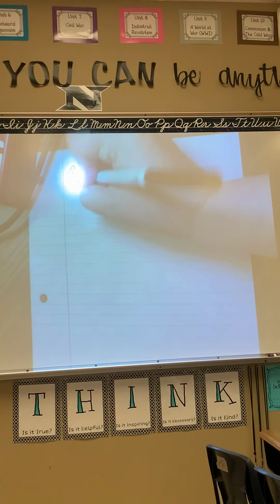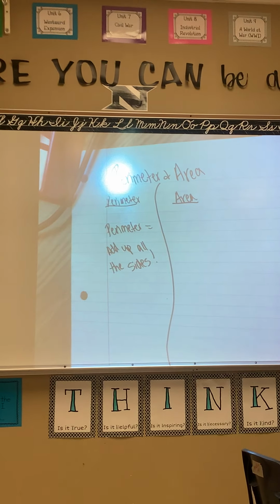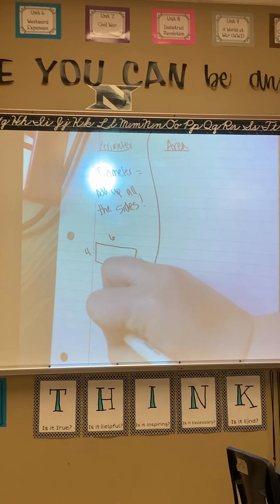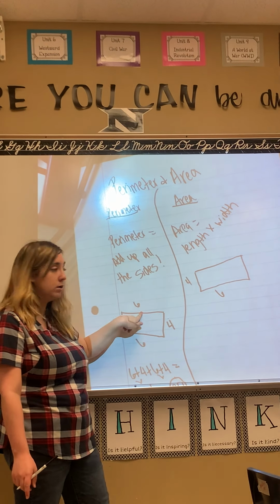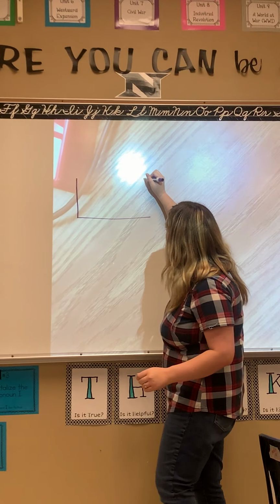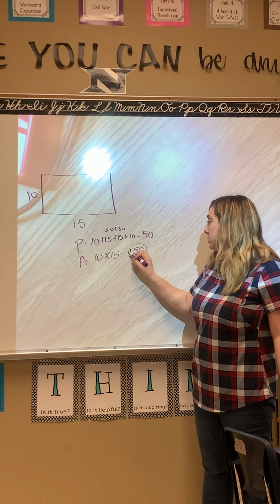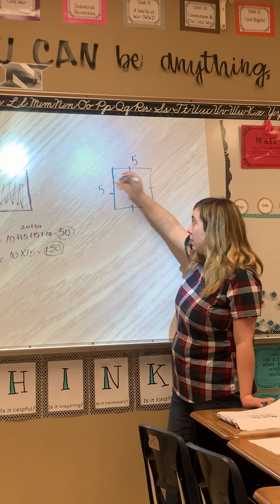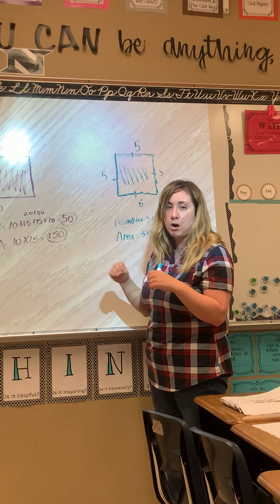March 23rd Perimeter and Area Lesson